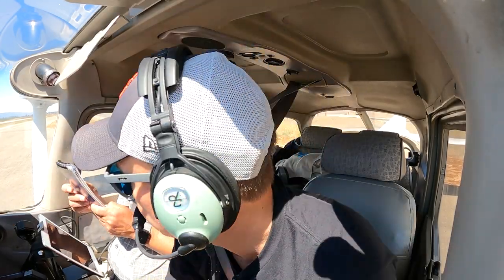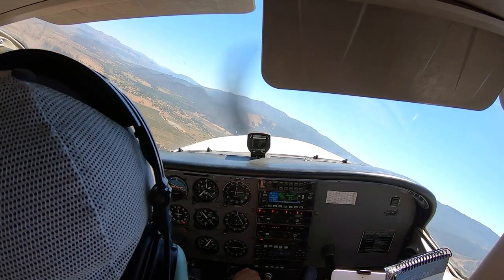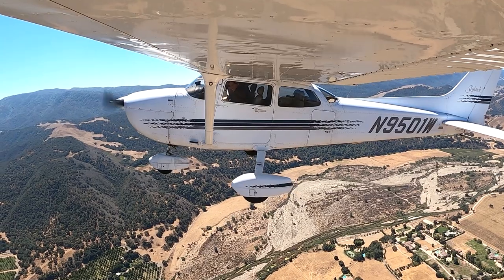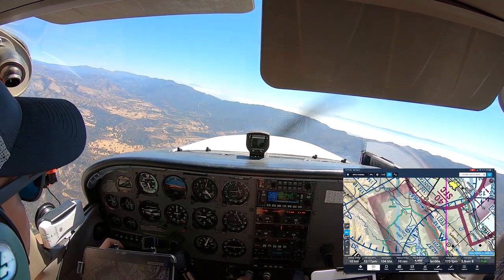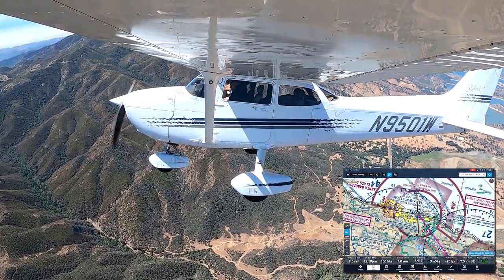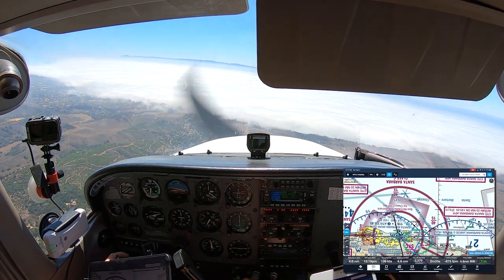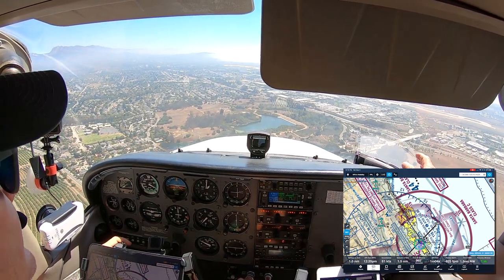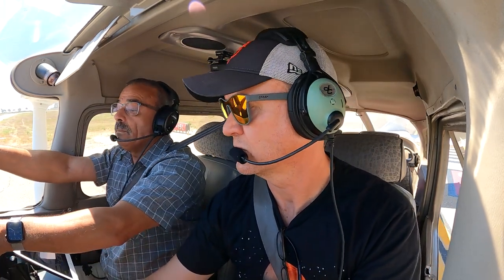Santa Ynez (KIZA) to Santa Barbara (KSBA) - an interesting short hop in Southern California.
Moe and I flew to Southern California and I continue to expand my comfort zone with long-distance flying.  Santa Barbara Airport (KSBA) was the final destination, but we stopped over at Santa Ynez (KIZA) as KSBA was showing a low IFR.  45 minutes later, with the cameras mounted and KSBA clearing up, we launched on this 19-mile cross country.  A couple of quick lessons learned during the flight -

1. KSBA Tower does not like direct calls for Class Charlie entry.  They sent us back to Santa Barbara Approach.
2. When referring to THE Freeway in this neck of the woods, Approach most likely means the US-101.  Verbally confirming this with the controller is useful.
3. Great Controllers - they put up with our lack of familiarity with local procedures without a hint of annoyance and got us to our destination without issue.  Thank you!

Hope you enjoy the flight!